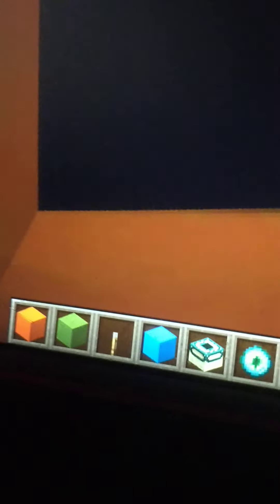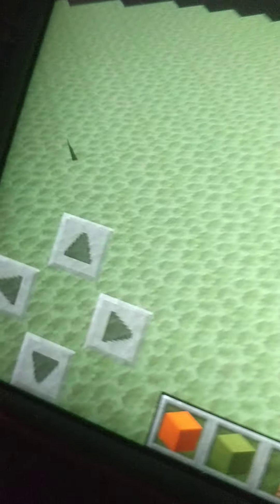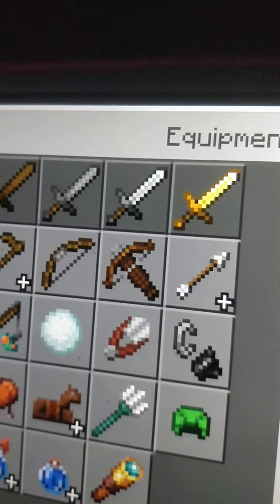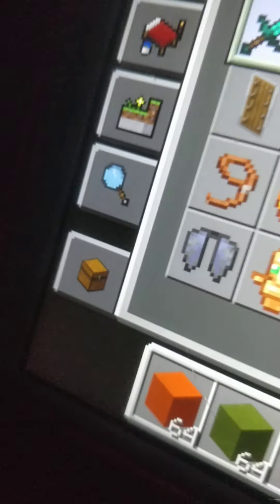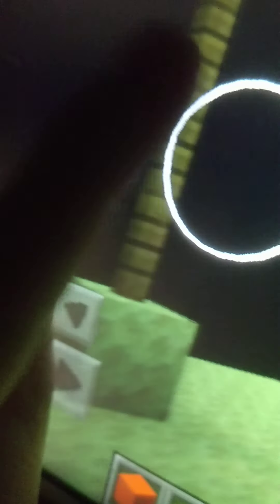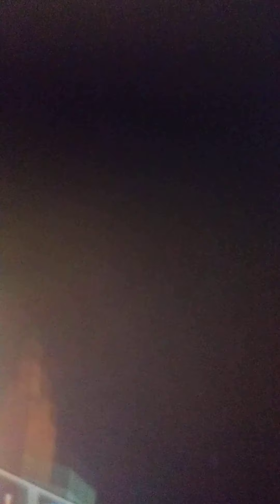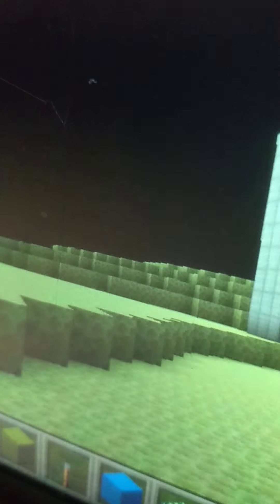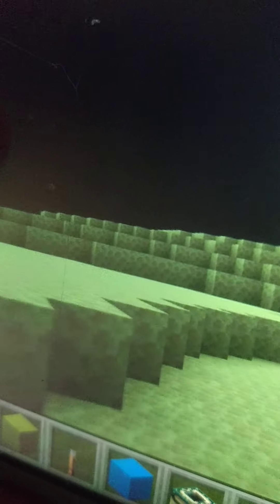go to the moon